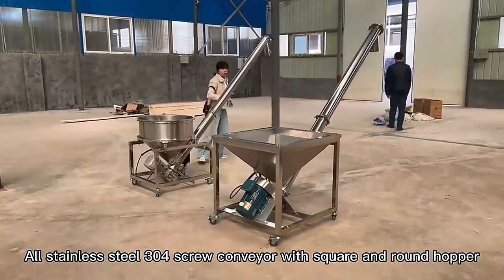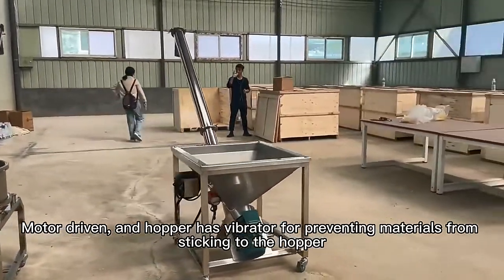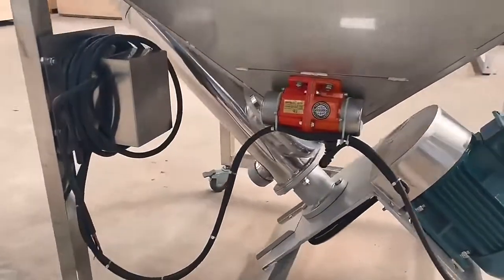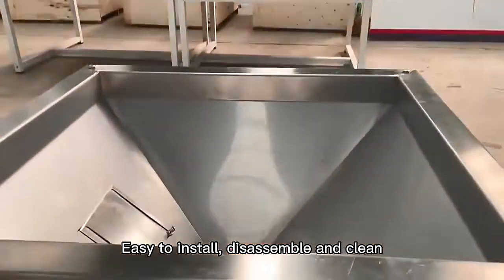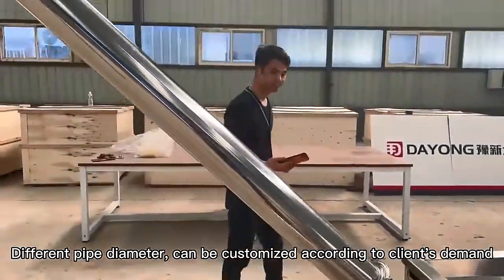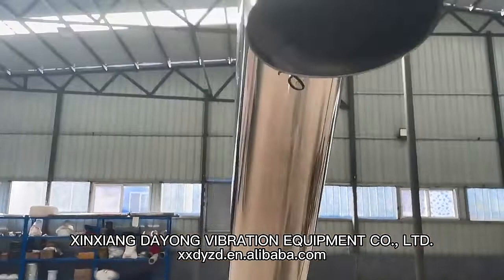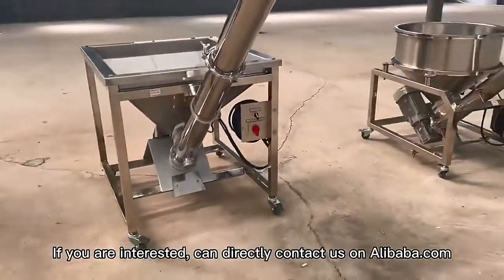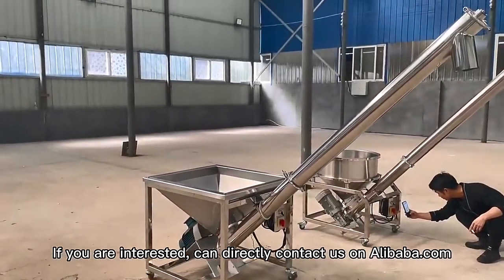Feed Hopper Screw Conveyor